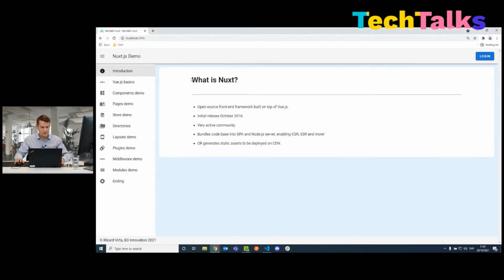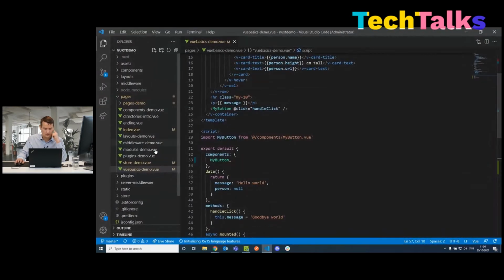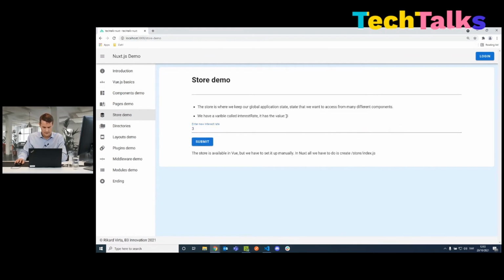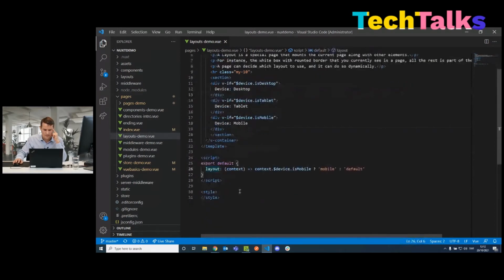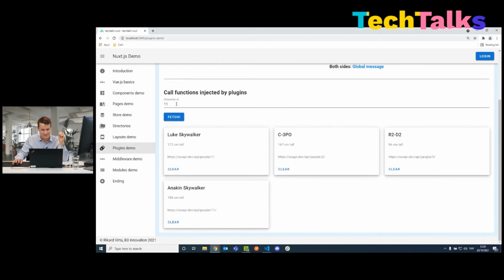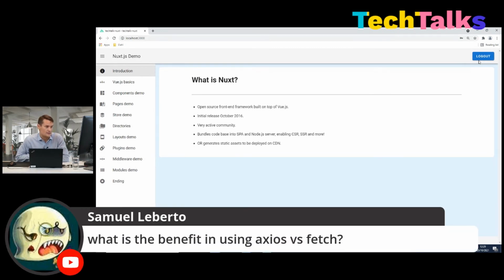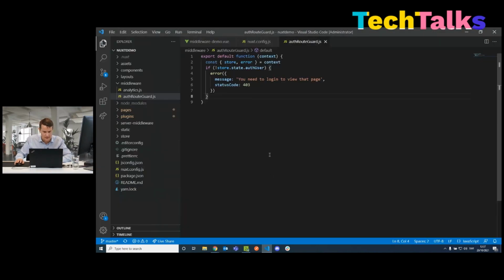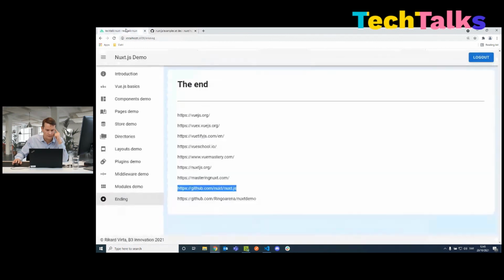B3 TechTalks - Nuxt.js - The Intuitive Vue Framework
Nuxt.js is a high level front-end framework built on top of Vue.js. Nuxt.js is an opinionated framework that ships with smart default settings, this allows you to focus on your business needs.

In this talk we go over features such as
- Client and server plugins
- Client and server middleware
- Nuxt.js Modules
- The Nuxt.js community and ecosystem